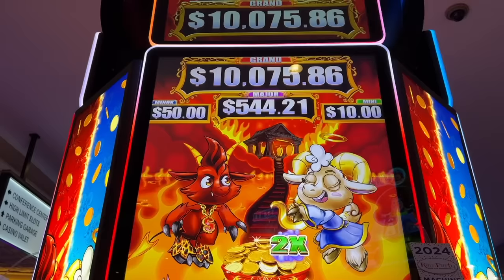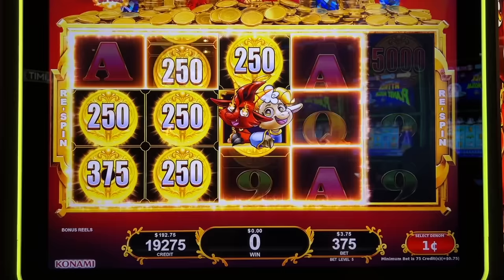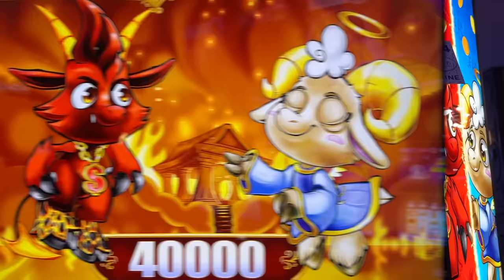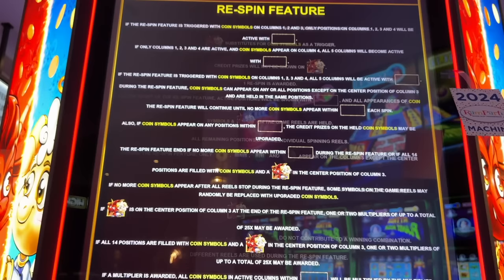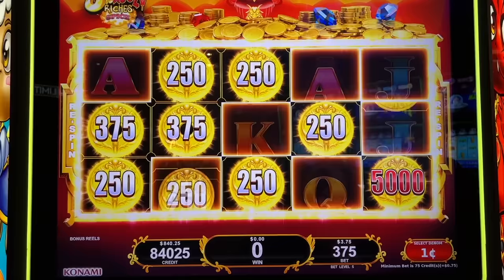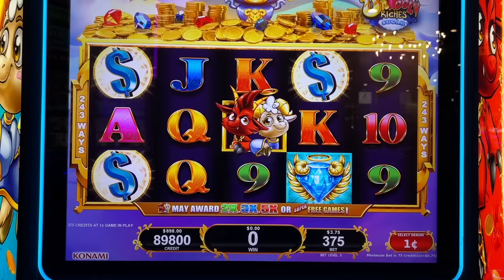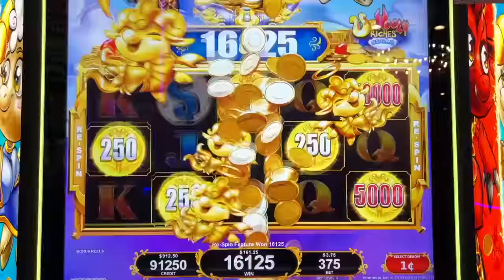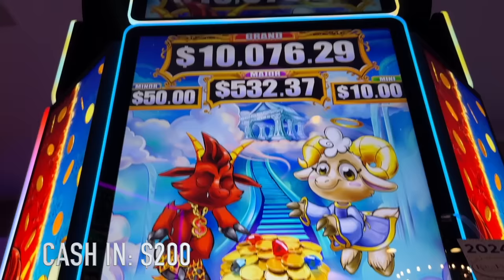NEW!! THIS GAME IS ON FIRE!! 🔥5X MULTIPLIER! UNWOOLY RICHES Slot Machine (KONAMI GAMING)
NEW!! THIS GAME IS ON FIRE!! 🔥5X MULTIPLIER! UNWOOLY RICHES Slot Machine (KONAMI GAMING). Trying out the new UNWOOLY RICHES Slot Machine at the Rampart Casino, Las Vegas last night. It was an unusually active and lucky session! 😍